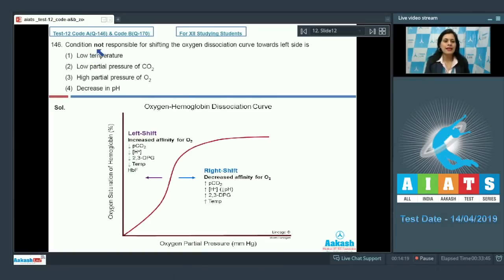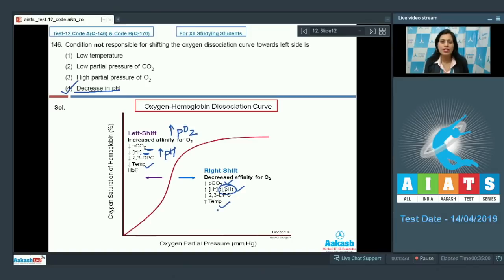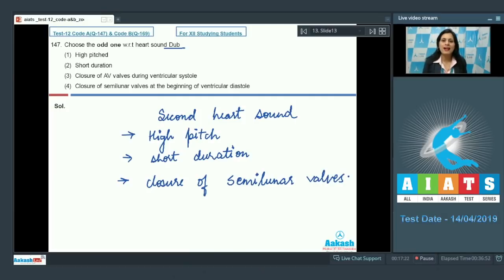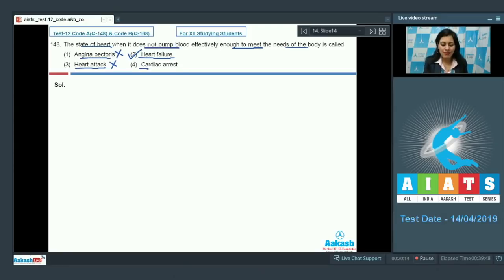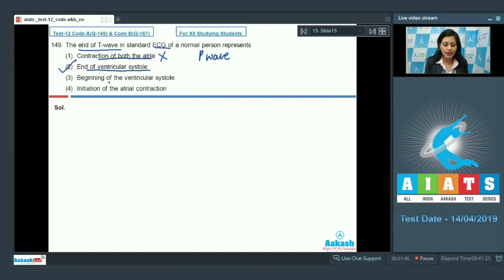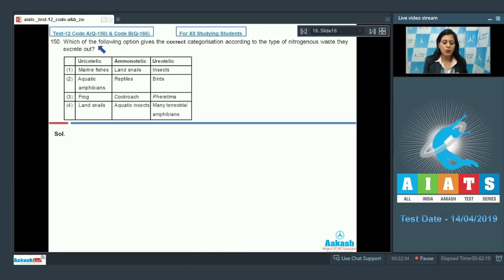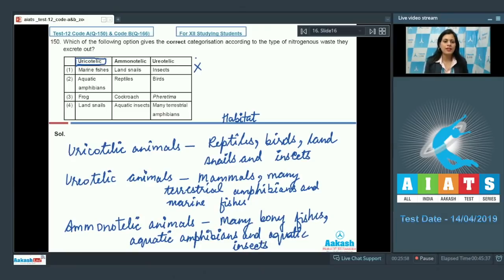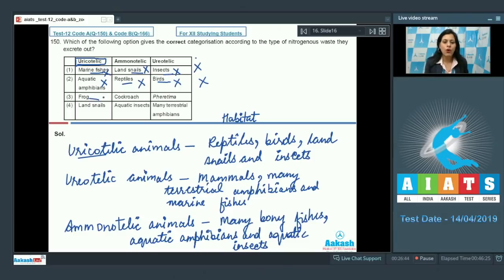AIATS TEST-12 (Code-A&B) (For XII Studying Students) ZOOLOGY (MEDICAL) 2019 Q.146 to 150